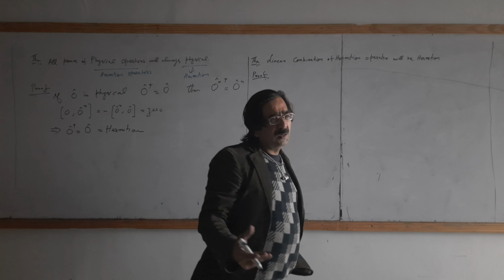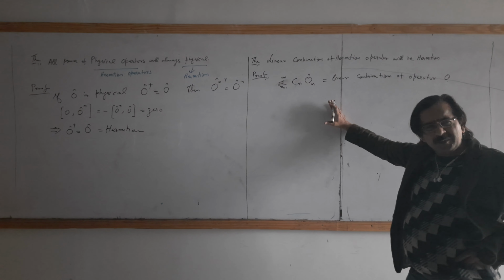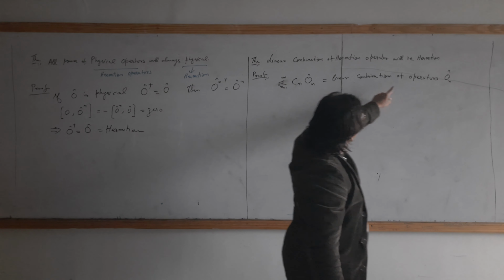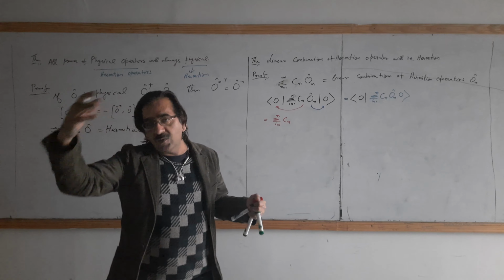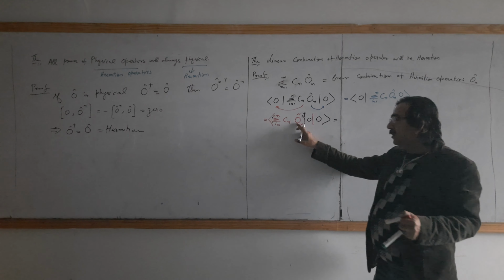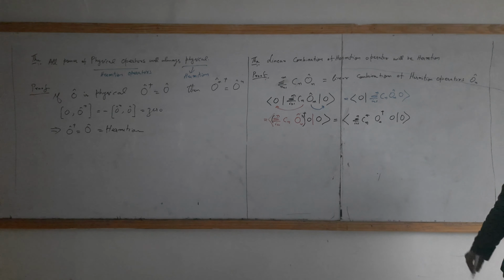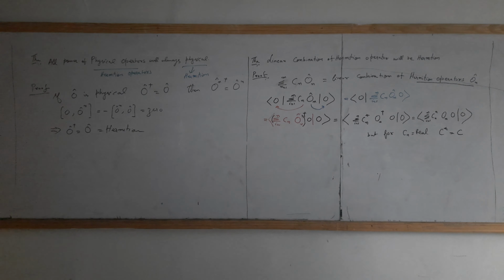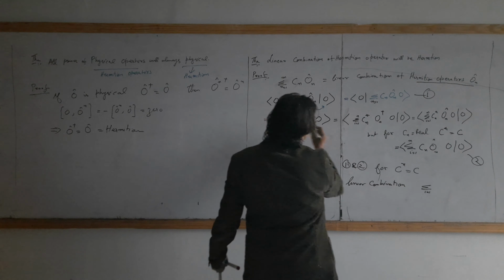Quantum Mechanics: L-17: Linear combination of Hermitian operators will be also Hermitian